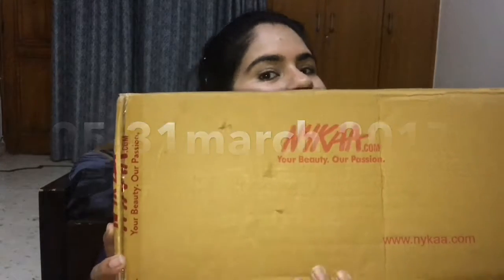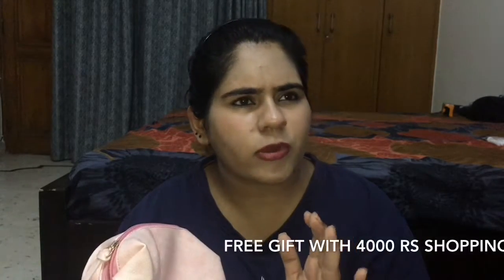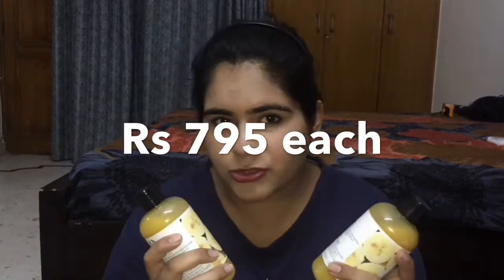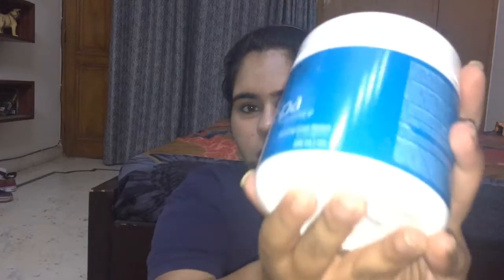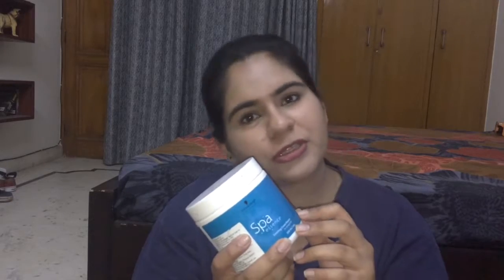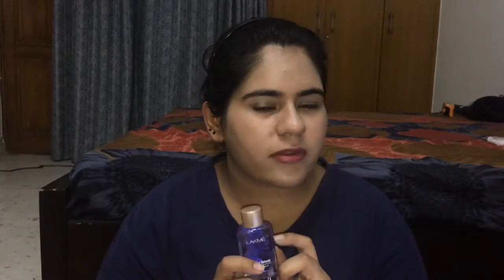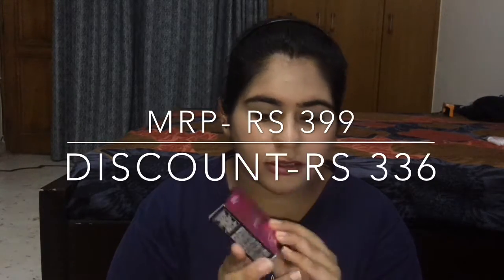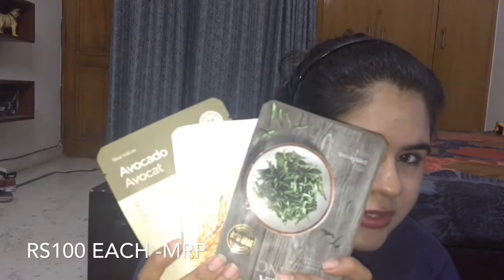NYKAA SALE HAUL||SPRING SALE||HAIRCARE,MAKEUP - AWVLOGS .!!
Hi Guys,
So today I m going to do Nykaa Spring sale haul for March.

Right now nykaa is having Beauty in Bloom Nykaa spring sale from 25th march till 31st march.

I have received a big box from nykaa which I purchased in the sale.

The details of the products are mentioned below :

1. The Body Shop BANANA Shampoo 250 ml (8.4 fl oz)

2.The Body Shop Banana Conditioner, 8.4-Fluid Ounce ,250 ml

3.Tresemme Nourish and Replenish Shampoo, 190ml

4.Tresemme Nourish and Replenish, Conditioner, 190ml

5.Schwarzkopf Spa Essence Enriching Cream Masque 500ml

6.Maybelline Lasting Drama Eye Liner Drama Gel Liner, Black 2.5 g

7.Lakme Nail Color Remover,

8.L'Oreal Paris Mat Magique All-In-One Pressed Powder G2 Golden Ivory, 6g

9.The Face Shop Sheet Masks